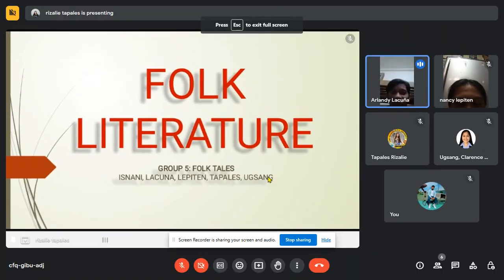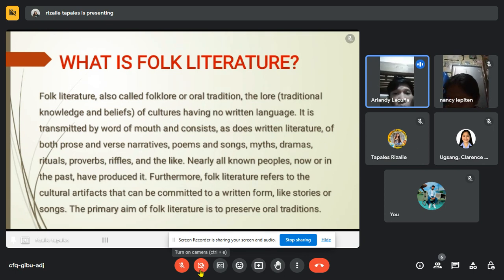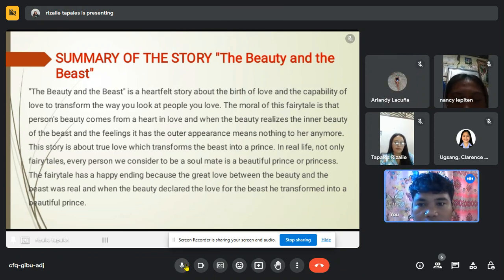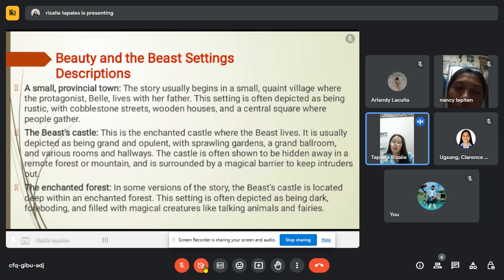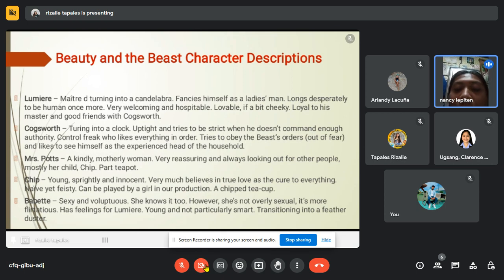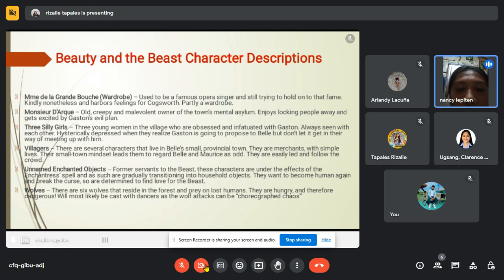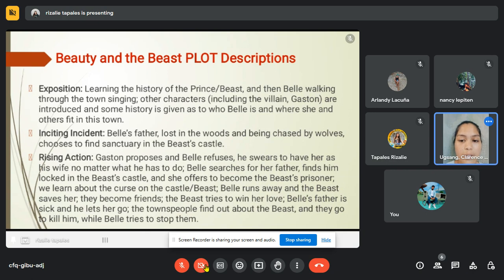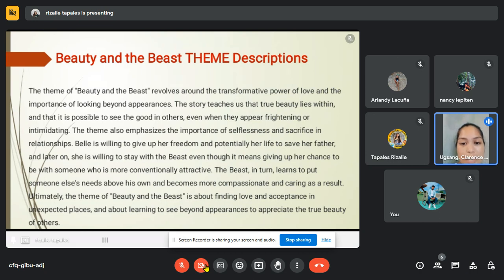FOLK LITERATURE (BEAUTY AND THE BEAST)